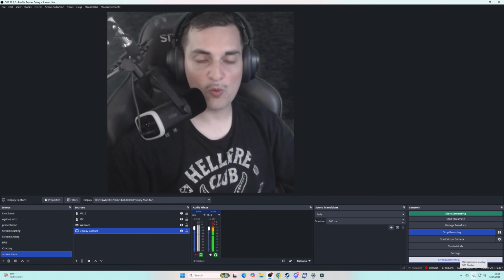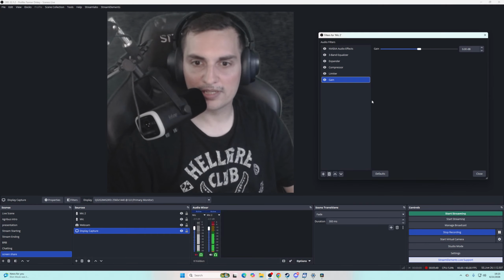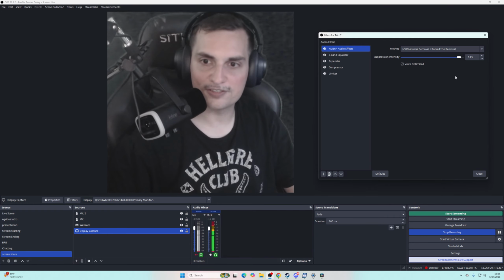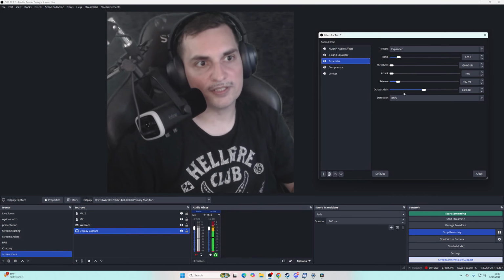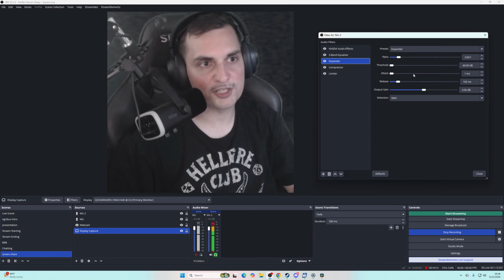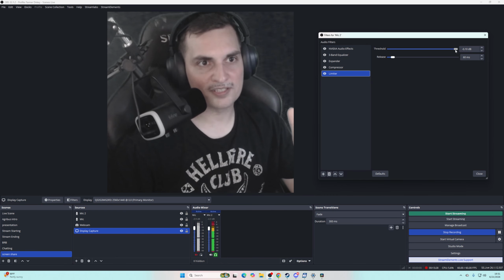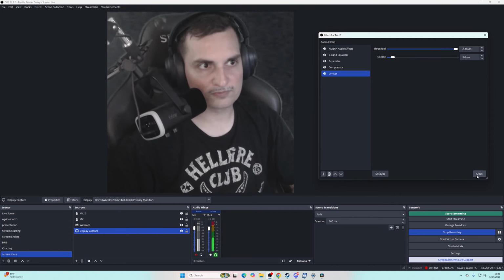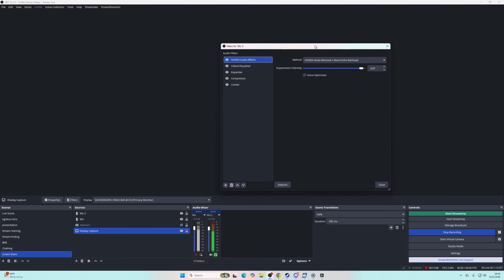Your Mic Doesn't Suck. You're Using It Wrong. (OBS Audio Guide)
In this beginner-friendly OBS Studio tutorial, I'll show you how to make almost ANY microphone sound cleaner, louder, and more professional using free tools already built into OBS.

We'll cover:
✅ Understanding your microphone and proper mic placement
✅ Setting the correct input volume and gain
✅ Noise Suppression
✅ 3-Band EQ basics
✅ Expander settings
✅ Compression settings
✅ Limiter settings
✅ The complete OBS filter chain I use

Whether you're a YouTuber, streamer, content creator, podcaster, or gamer, these settings can dramatically improve your audio without spending money on a new microphone.

What microphone are you using?